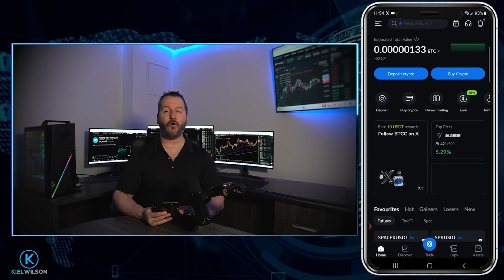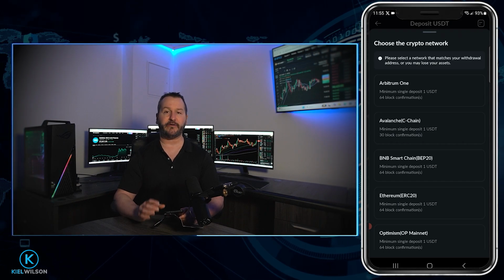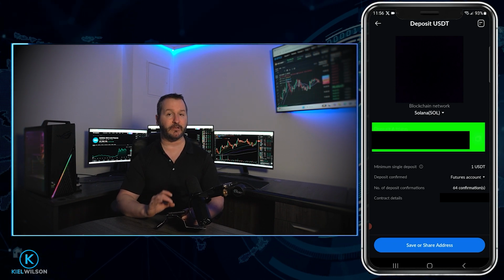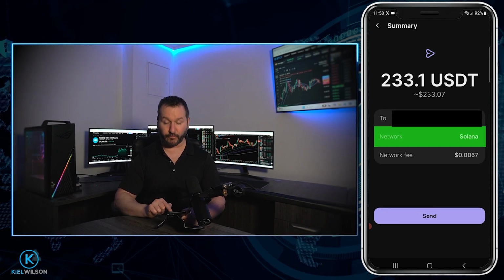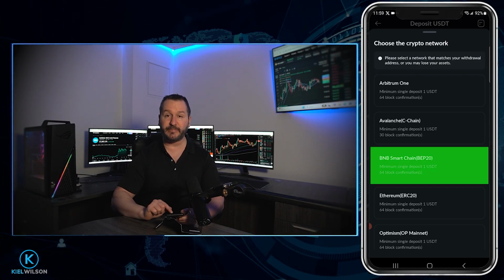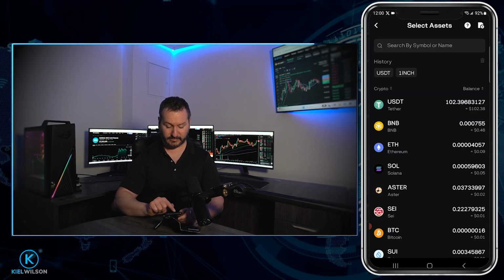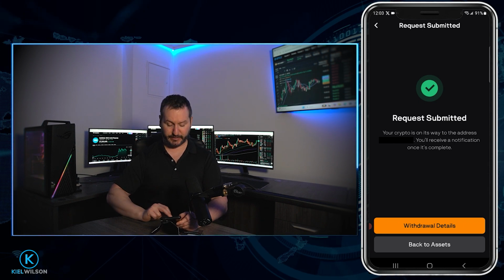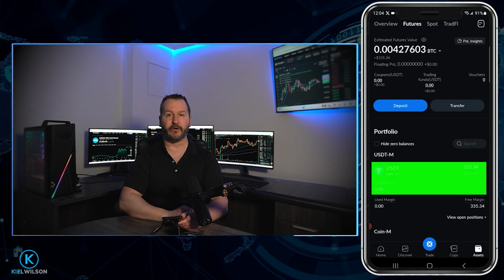BTCC Mobile App Deposit: Step-by-Step Onchain Transfer Guide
In this BTCC Mobile App Deposit tutorial, you will discover a clear, step-by-step onchain transfer guide and demonstration to move your funds safely. If you have been looking for a good BTCC tutorial on how to execute a secure crypto deposit on the BTCC mobile app without the standard trading confusion, this quick walkthrough breaks down the exact network configurations and wallet address matching parameters you need to get started on your phone.

📌 Watch the Full Length Tutorial Here:
This short demonstration is an excerpt from the complete guide. To see the full platform setup, watch my comprehensive BTCC Mobile App Tutorial for Beginners (2026)

This quick demonstration is an excerpt from the Full length mobile app guide but also part of a free BTCC tutorial playlist I built. To watch the step-by-step mobile setups, advanced futures guides, and desktop tutorials in order, access the full playlist

📺 Recommended Videos